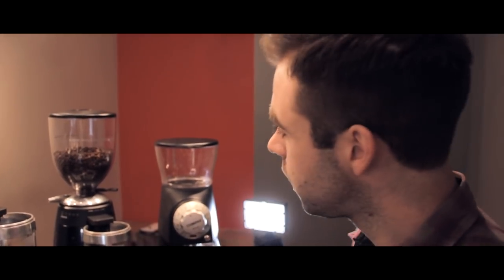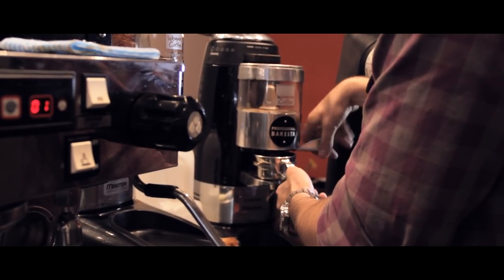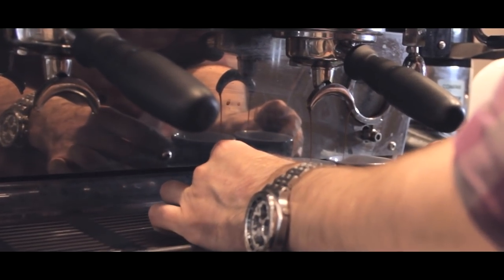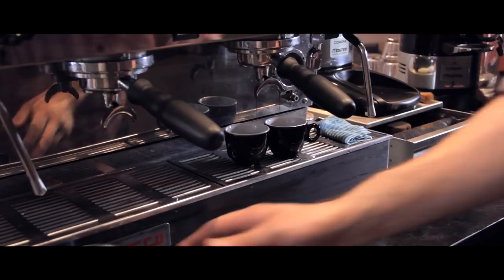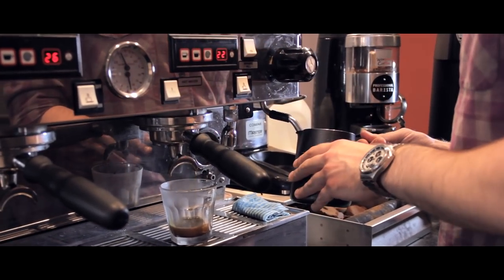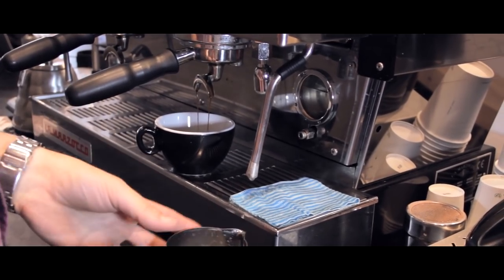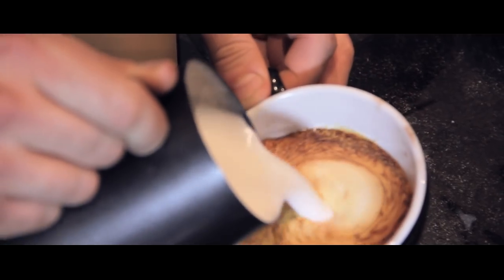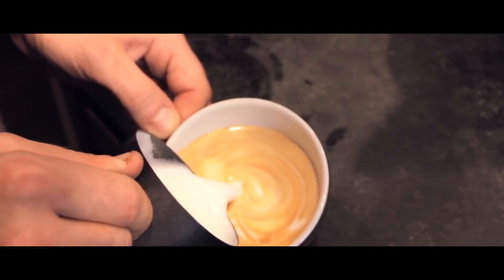How to: Make a Perfect Espresso, Ristretto, Macchiato & More! | Wogan Coffee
One of our expert Baristas demonstrates the essentials of perfect coffee making, covering the essentials for Ristretto, Espresso, Americano, Macchiato, Flat White, Cappuccino and Latte.

Based in Bristol and delivering across the country, Wogan Coffee has been roasting and supplying coffee to the trade and individual customers for over forty years.

For details of wholesale and public bean sales and more training, please